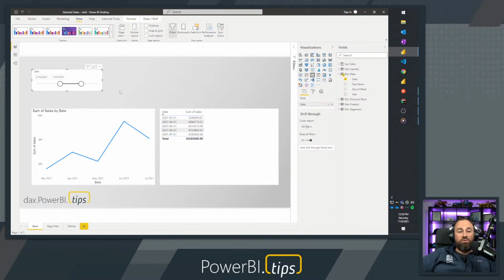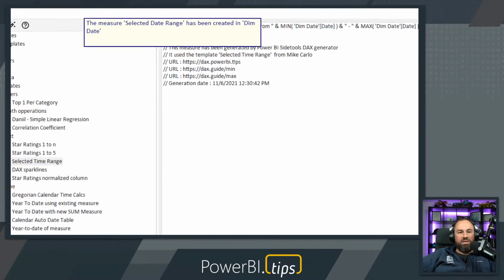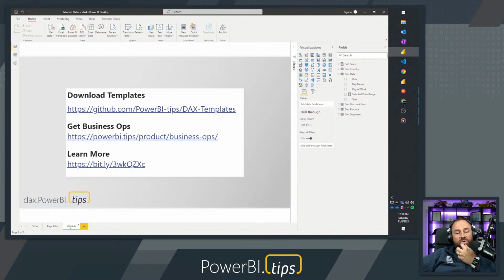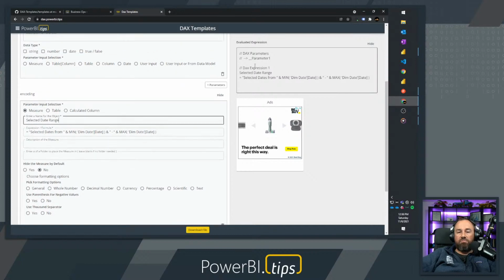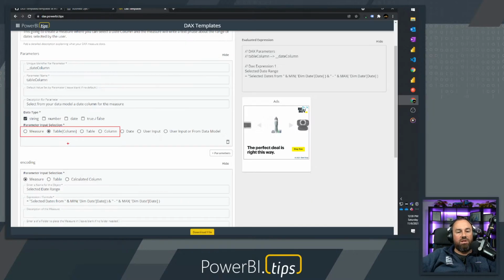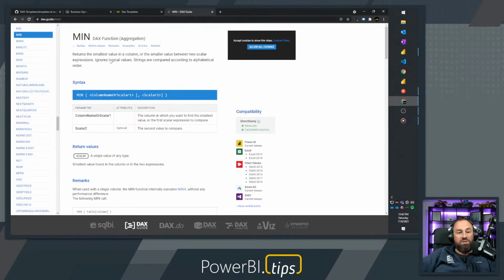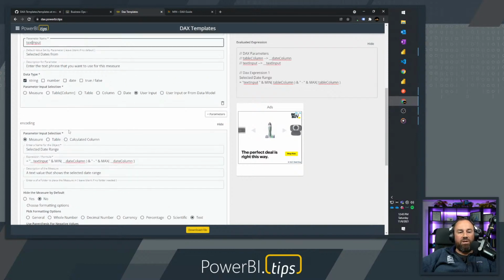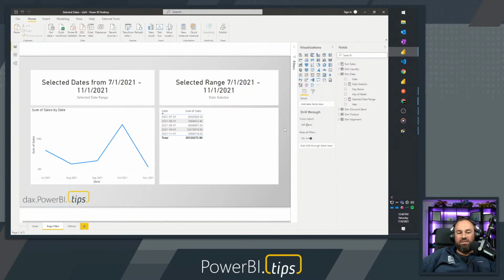Quick DAX Templates - Selected Date Range - Season 2 Episode 4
Building out more DAX measure from the DAX quick measure gallery.

Special Thanks to Didier for his amazing DAX Generator
Follow Didier: